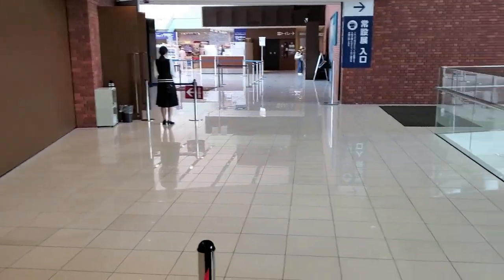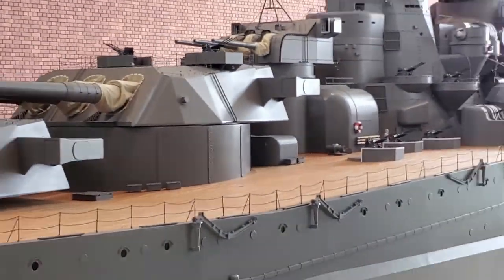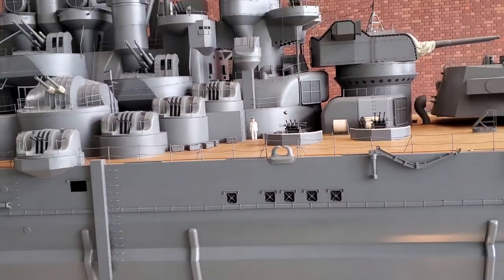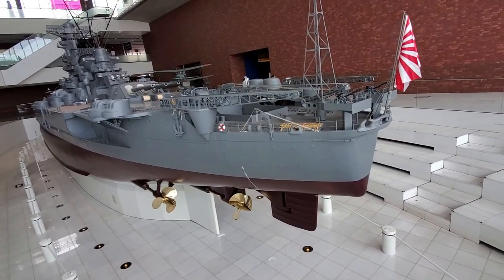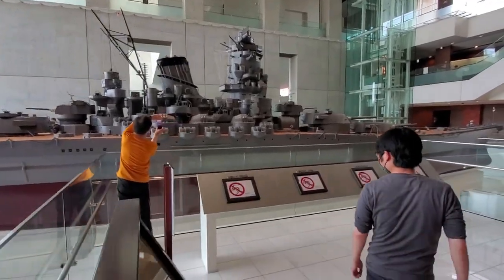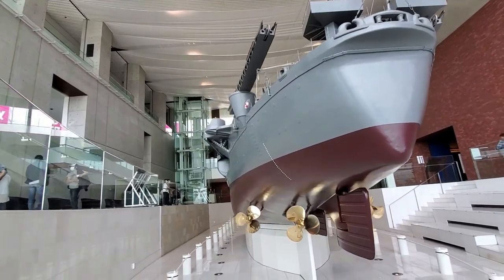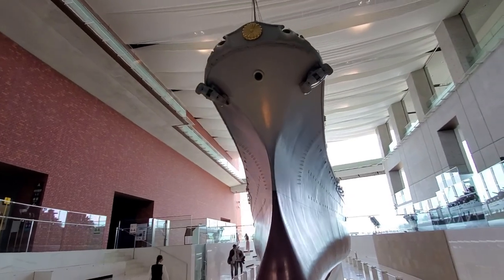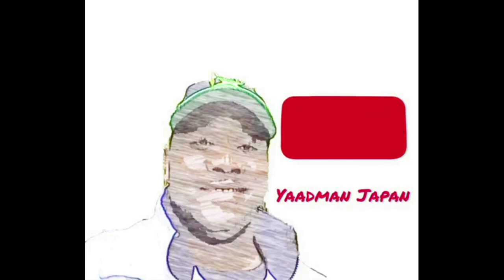YAMATO TOUR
Let's take a look at the Battleship Yamato. Look at the Japanese craftsmanship, skill and the soul of their  Bushido spirit.